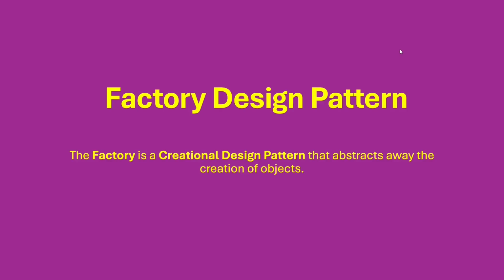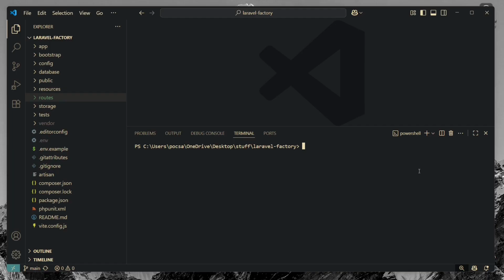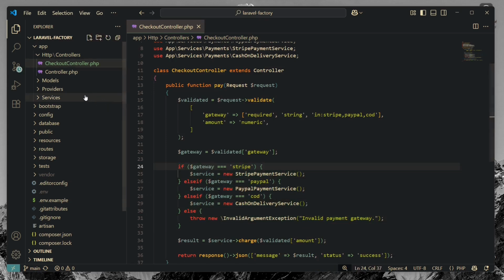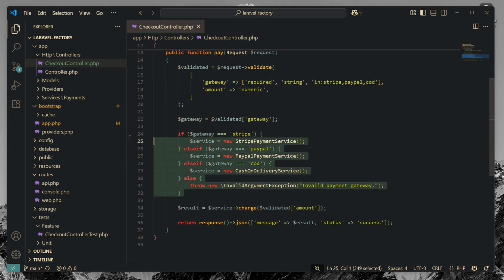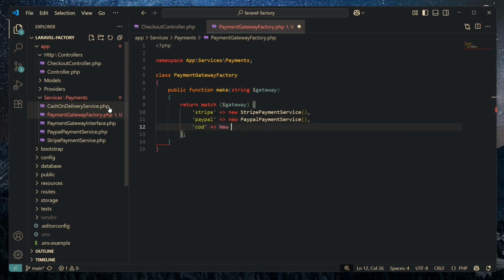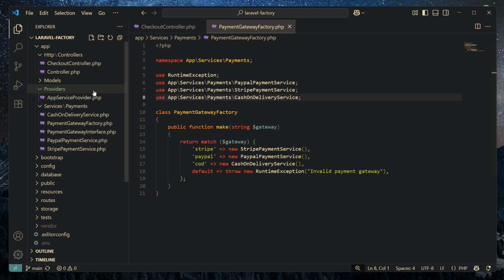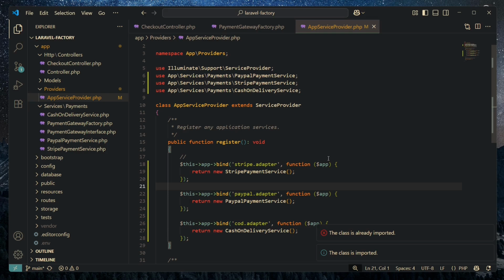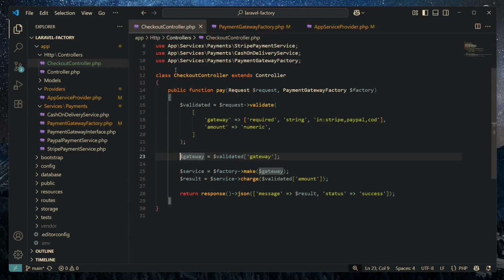Factory Design Pattern in Laravel | Practical Example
Let's see how to use the Factory Design Pattern in Laravel with a real life scenario.